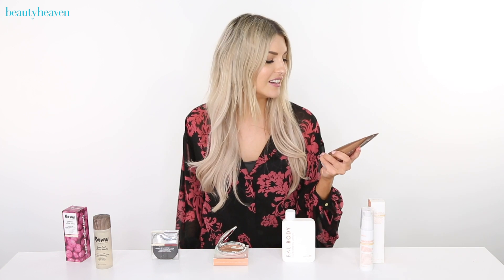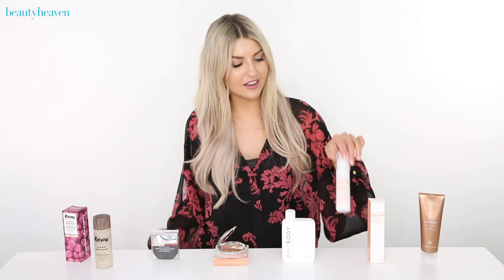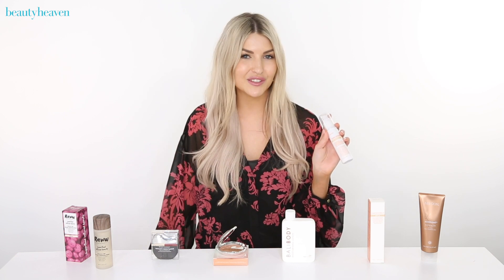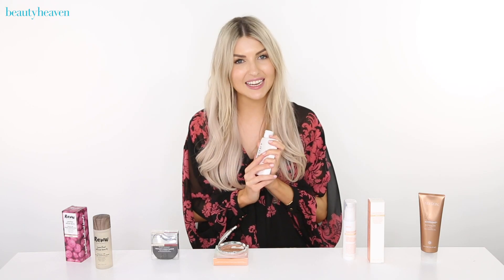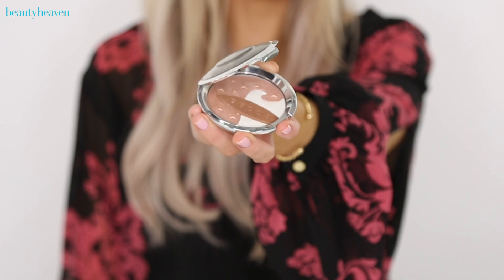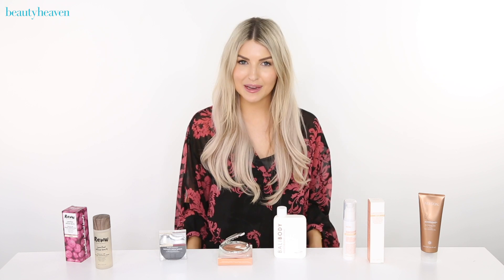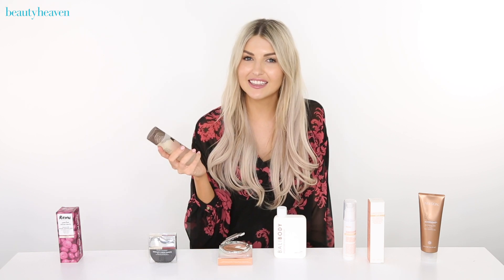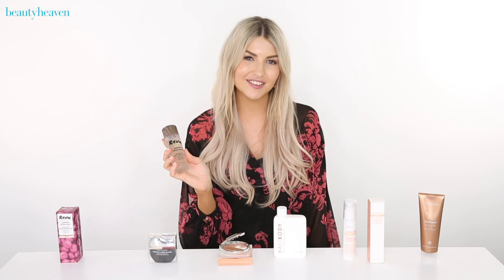bh Beauty Haul: January’s best beauty buys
There’s no better way to start off the new year than with some brand-new beauty products. From the most effortless self-tanning gel we’ve ever come across, to the daily moisturiser that’s your ticket to a glowing complexion. Here are the best beauty products for the month of January 2019. READ MORE ▼

► QUESTION  ☞ Have you tried any of these products?